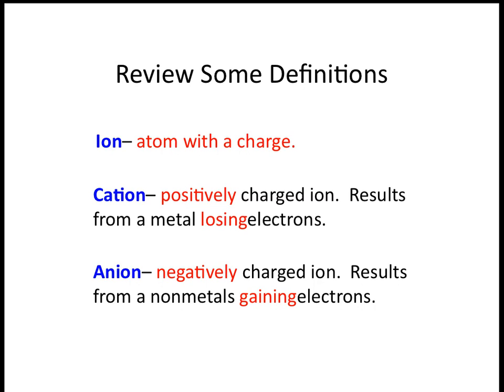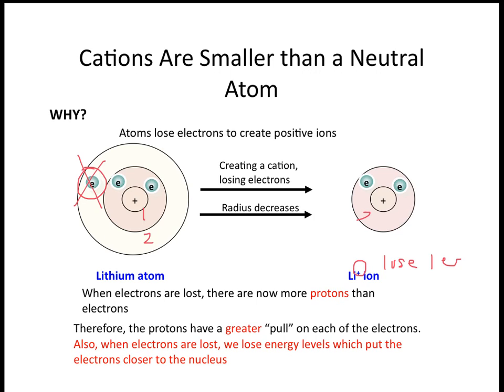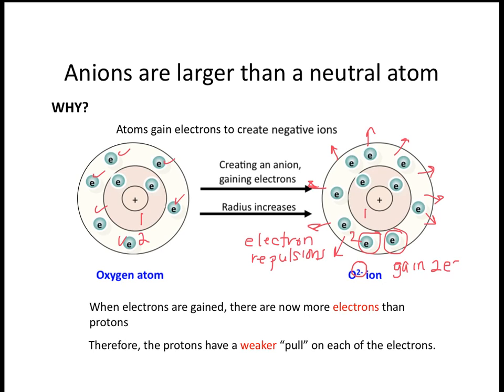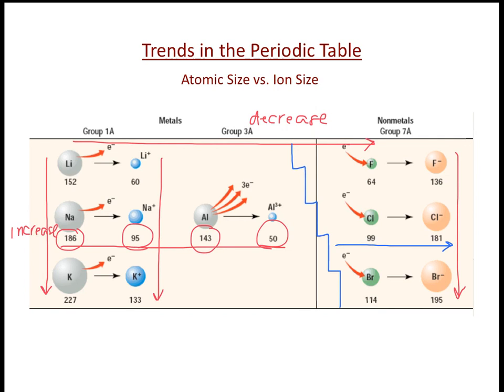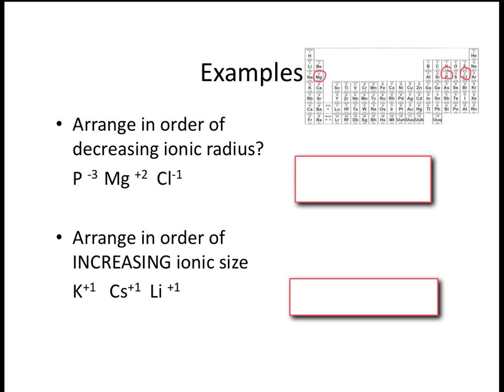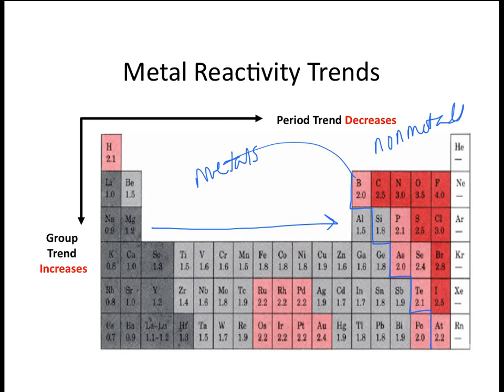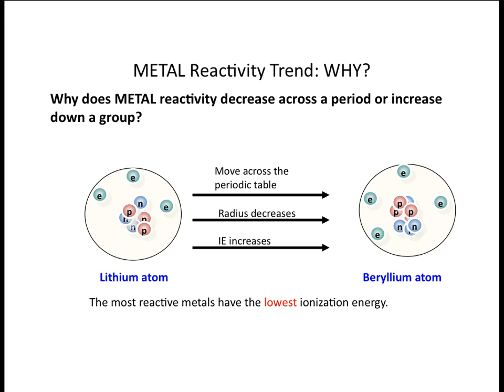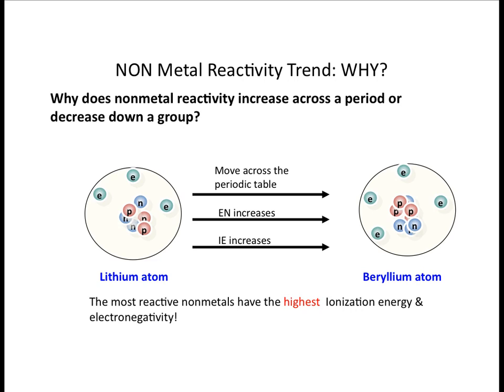4.5 trends part3